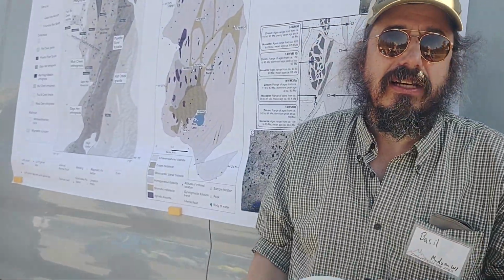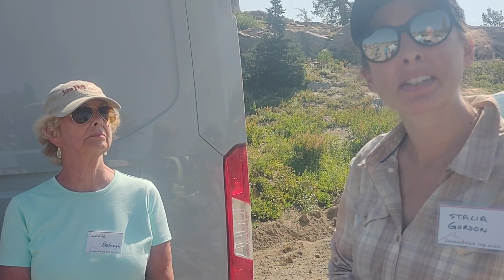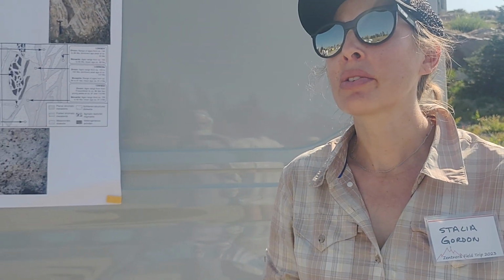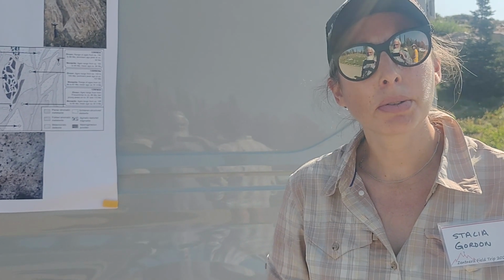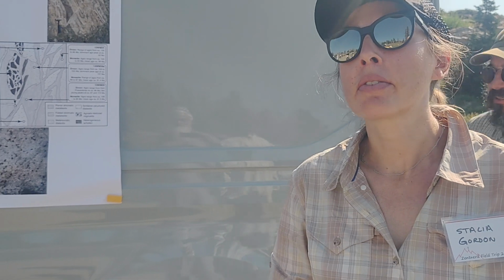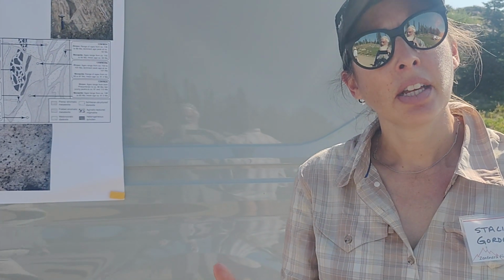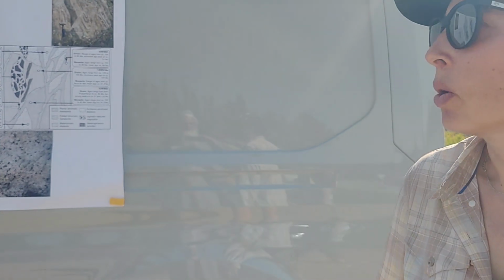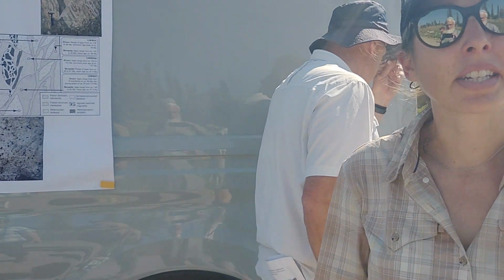Stacia Gordon Zentnerds pre-Penrose field trip day 2 stop 2 Potters pond migmatite domain part 2